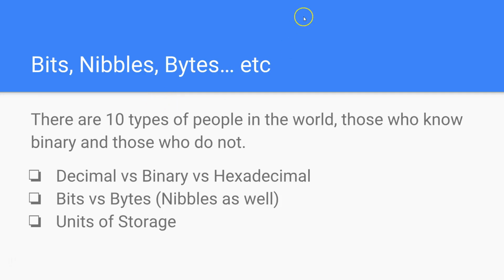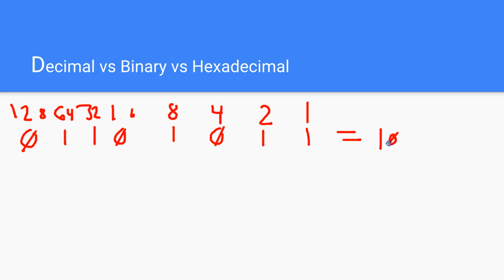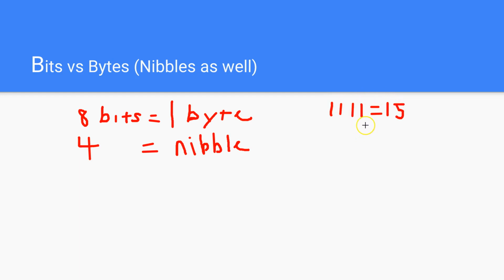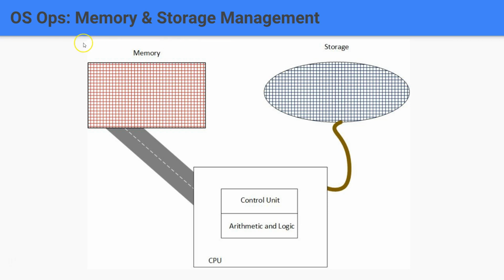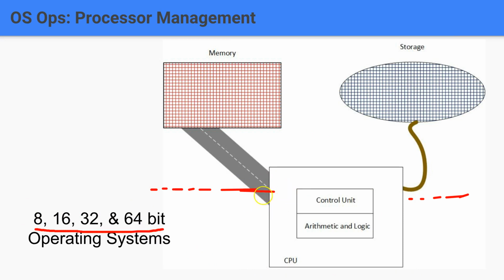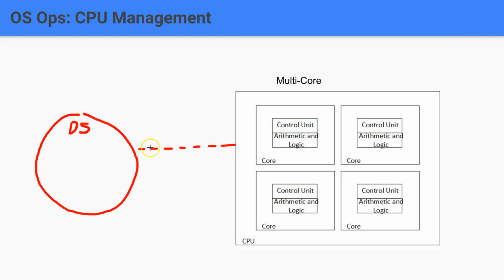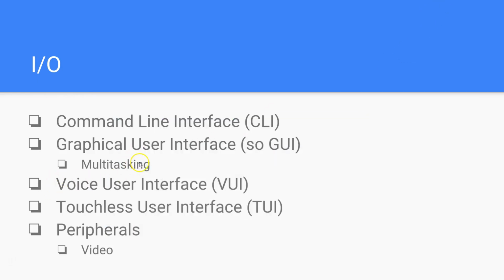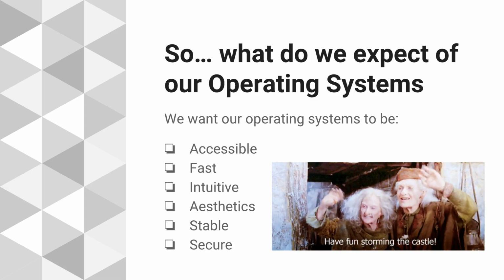cit120.lecture.os_ops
...So how does this Operating System do what its supposed to do?